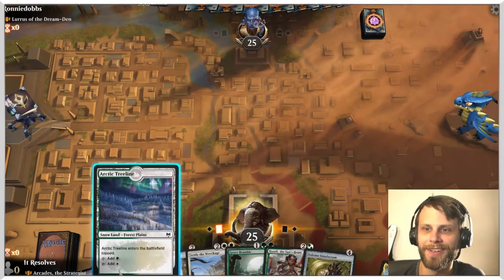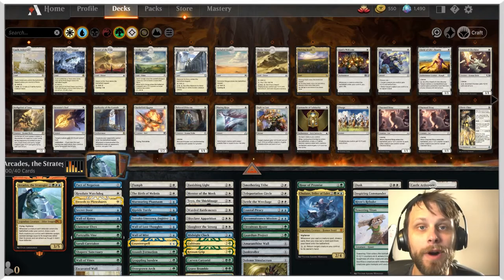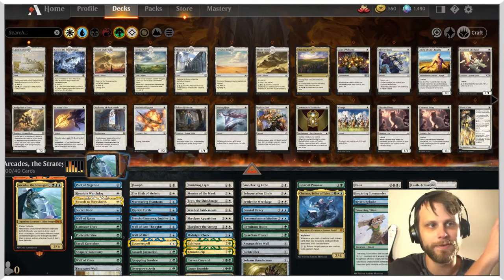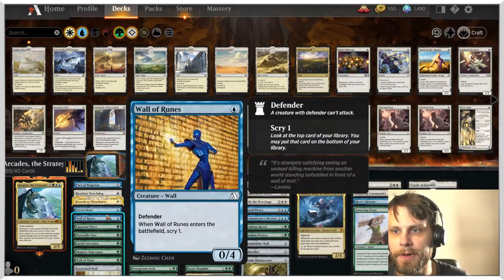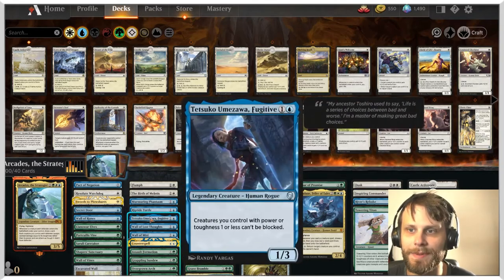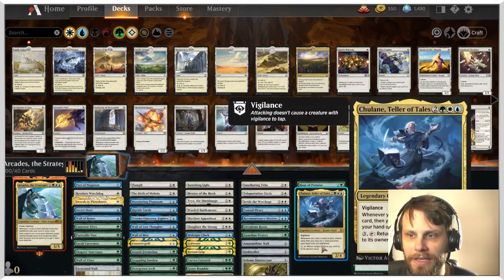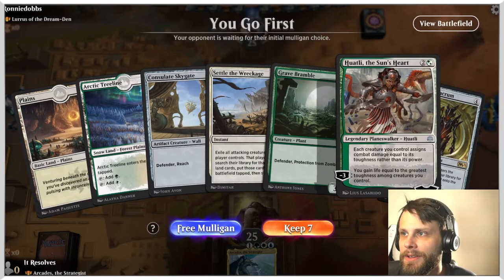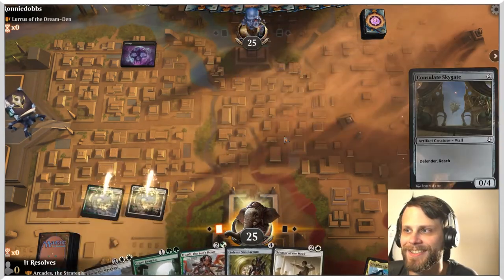MTG Arena | Historic Brawl | Arcades, the Strategist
Today we have some MTG Arena gameplay with the new Historic Brawl! With Arcades, the Strategist as our Commander, our goal is to play tons and tons of Defenders that can get it for extremely powerful attacks once we play our Commander. Let's see how many wins we can get!

Commander
1 Arcades, the Strategist (M19) 212

Deck
1 Llanowar Elves (M19) 314
1 Slaughter the Strong (RIX) 22
1 Huatli, the Sun's Heart (WAR) 230
1 Tetsuko Umezawa, Fugitive (DAR) 69
1 Guardian Project (RNA) 130
1 Reconnaissance Mission (IKO) 65
1 Coastal Piracy (JMP) 144
1 Midnight Clock (ELD) 54
1 Chulane, Teller of Tales (ELD) 326
1 Inspiring Commander (ANB) 11
1 Dusk /// Dawn (AKR) 16
1 Barkchannel Pathway (KHM) 251
3 Plains (AFR) 265
1 Smothering Tithe (RNA) 22
1 Pact of Negation (AKR) 73
3 Forest (AFR) 281
1 Replicating Ring (KHM) 244
1 River's Rebuke (XLN) 71
1 Irrigated Farmland (AKR) 304
1 Hinterland Harbor (DAR) 240
1 Vineglimmer Snarl (STX) 274
1 Mentor of the Meek (M19) 27
1 Counterspell (STA) 15
1 Access Tunnel (STX) 262
1 Skyclave Apparition (ZNR) 39
1 Castle Ardenvale (ELD) 238
1 Snow-Covered Plains (KHM) 277
1 Snow-Covered Island (KHM) 279
1 Snow-Covered Forest (KHM) 285
1 Glacial Floodplain (KHM) 257
1 Arctic Treeline (KHM) 249
1 Rimewood Falls (KHM) 266
1 Field of Ruin (THB) 242
1 Field of the Dead (M20) 247
1 Swords to Plowshares (STA) 10
1 Fabled Passage (M21) 246
1 Command Tower (ELD) 333
1 Temple Garden (GRN) 258
1 Sunpetal Grove (XLN) 257
1 Scattered Groves (AKR) 327
1 Krosan Grip (STA) 53
1 Branchloft Pathway (ZNR) 258
1 Banishing Light (THB) 4
1 Teleportation Circle (AFR) 39
1 Settle the Wreckage (XLN) 34
1 Evolving Wilds (AFR) 256
1 Hengegate Pathway (KHM) 260
1 Hour of Promise (AKR) 197
1 Circuitous Route (GRN) 125
1 Wall of Lost Thoughts (JMP) 190
1 Excavated Wall (STX) 255
1 Suspicious Bookcase (JMP) 487
1 Overgrown Battlement (JMP) 417
1 Resolute Watchdog (RNA) 19
1 Warded Battlements (M21) 44
1 Grave Bramble (JMP) 401
1 Amaranthine Wall (DAR) 210
1 Tome of Legends (ELD) 332
2 Island (AFR) 269
1 Shapers' Sanctuary (XLN) 206
1 Wall of Mist (GRN) 58
1 Junktroller (RNA) 235
1 Arcane Signet (ELD) 331
1 Cultivate (STA) 51
1 The Birth of Meletis (THB) 5
1 Secret Door (AFR) 71
1 Wall of Runes (ANB) 37
1 Wall of Forgotten Pharaohs (AKR) 282
1 Gleaming Barrier (RIX) 178
1 Overgrown Arch (STX) 139
1 Solemn Simulacrum (M21) 239
1 Eye of Vecna (AFR) 243
1 Heraldic Banner (ELD) 222
1 Glacial Fortress (XLN) 255
1 Carven Caryatid (JMP) 382
1 Coldsteel Heart (CSP) 136
1 Mind Stone (WTH) 153
1 Hallowed Fountain (RNA) 251
1 Murmuring Phantasm (JMP) 157
1 Saruli Caretaker (RNA) 139
1 Breeding Pool (RNA) 246
1 Flumph (AFR) 15
1 Botanical Sanctum (KLR) 281
1 Teyo, the Shieldmage (WAR) 32
1 Portcullis Vine (M21) 195
1 High Alert (RNA) 182
1 Wall of Vines (JMP) 443
1 Assault Formation (JMP) 378
1 Riptide Turtle (THB) 61
1 Wall of Blossoms (JMP) 442
1 Crashing Drawbridge (ELD) 217
1 Consulate Skygate (KLR) 228
1 Towering Titan (JMP) 31
1 Grappling Sundew (GRN) 131

0:00 Introduction
0:30 Deck Tech
2:51 Game 1
9:18 Game 2
14:20 Game 3
22:17 Game 4
34:39 Wrap-Up